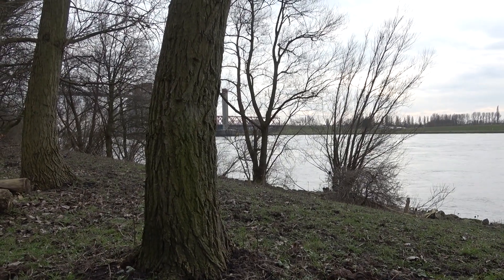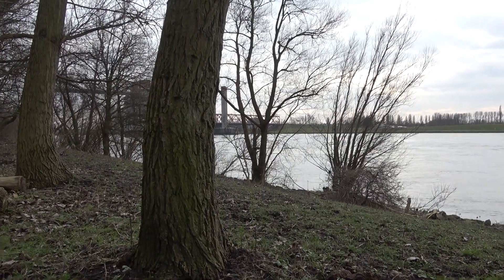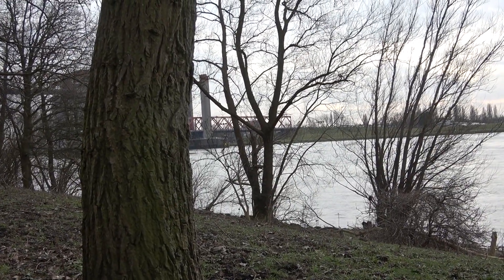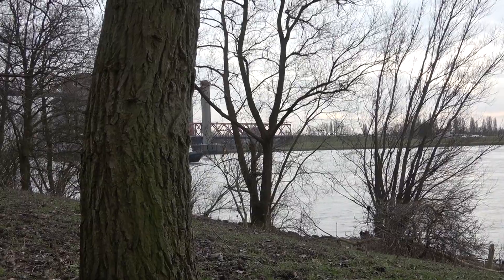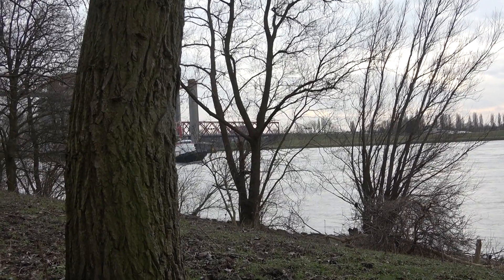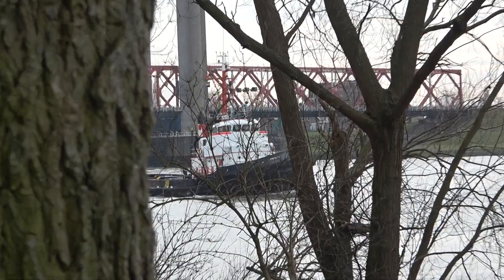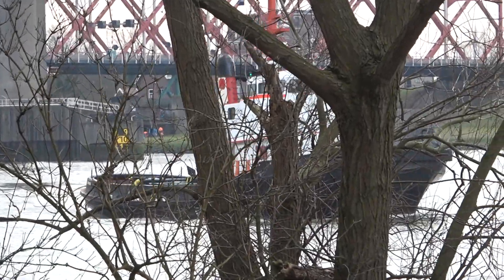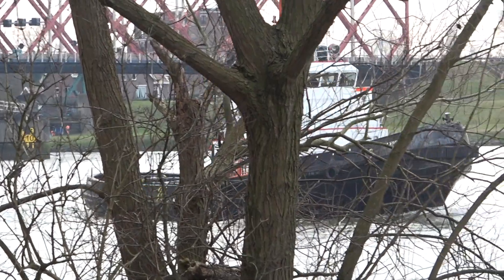LEOPARD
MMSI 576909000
Name of the ship LEOPARD
Former names LEL0T2D (2018, Vanuatu)
LEOPARD BB (2012, Vanuatu)
LEOPARD (2011, Slovakia)
LEOPARD (GUARD (2010, Slovakia)
LEOPARDO (2004)
WIELINGEN (1997)
Vessel type Tug boat
Operating status Active
Flag Vanuatu
Gross tonnage 274 tons
Deadweight 155 tons
Length 32 m
Breadth 9 m
Year of build 1969
Builder BELIARD POLYSHIP SCHEEPSWERF - OOSTEND, BELGIUM
Description LEOPARD is a Tug boat built in 1969 by BELIARD POLYSHIP SCHEEPSWERF - OOSTEND, BELGIUM. Currently sailing under the flag of Vanuatu. Formerly also known as LEL0T2D, LEOPARD BB, LEOPARD, LEOPARD (GUARD, LEOPARDO, WIELINGEN. It's gross tonnage is 274 tons.
M/V Sunrise - Explorer YachtBuy advertising space at BalticShipping.com
Seafarers worked on No sea service records found
Vessel MLC insurance